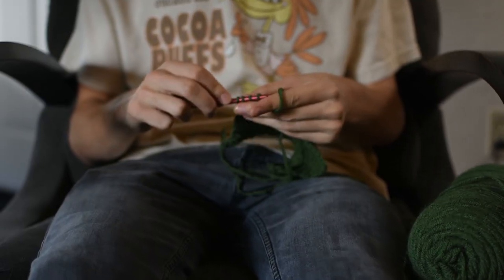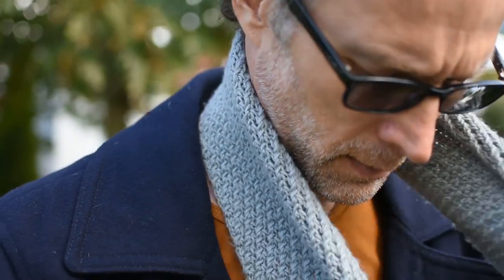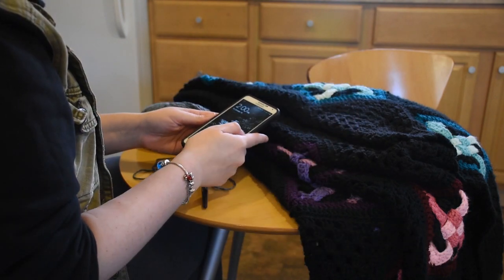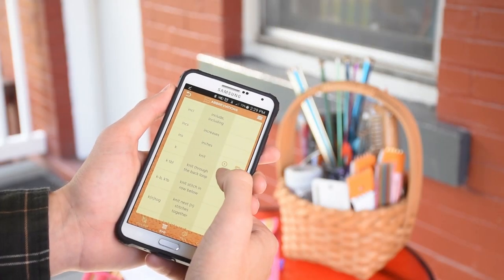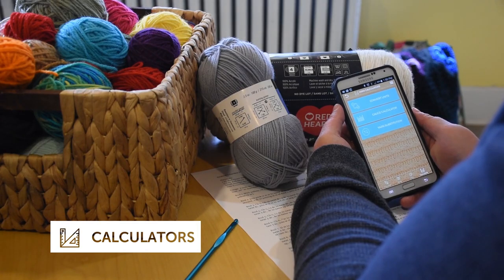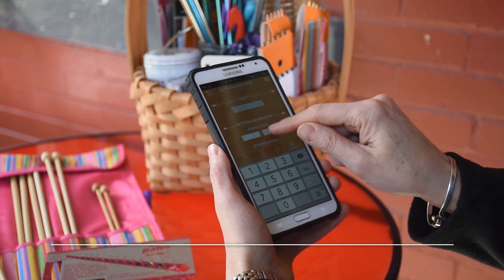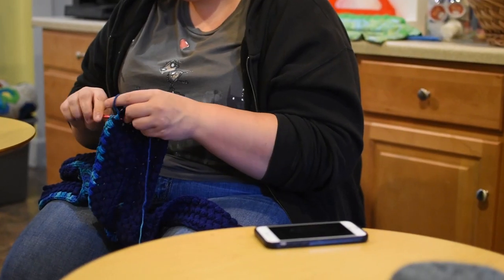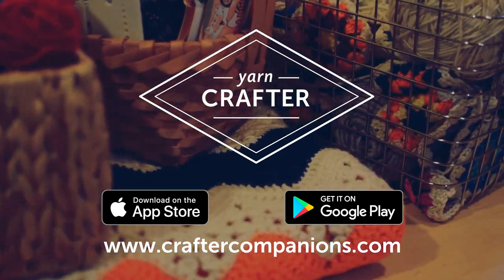Yarn Crafter - Available for Android and iOS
Yarn Crafter is the ultimate reference guide for knitters and crocheters. How-to videos and slideshows, a yarn weight chart, hook and needle size charts, yarn care instructions, calculators, and more are available at your fingertips.

for more information.